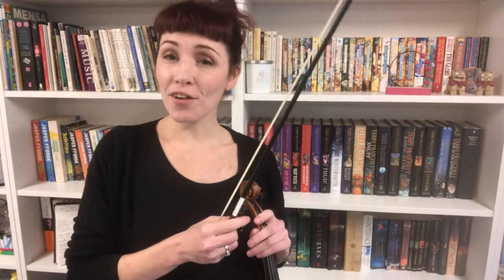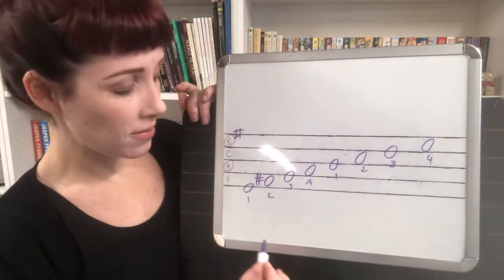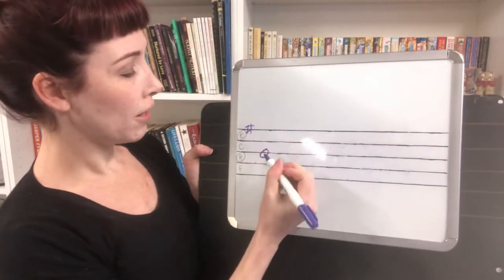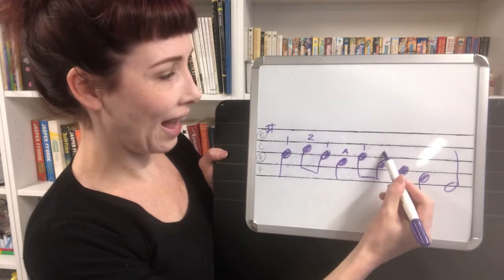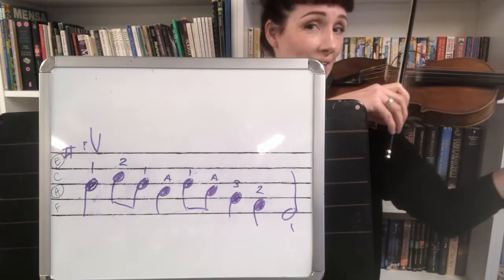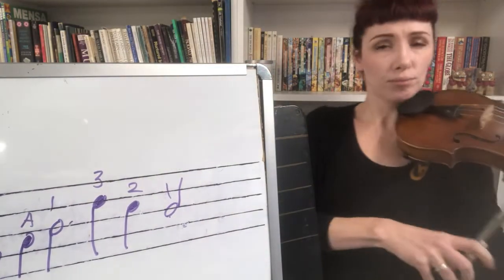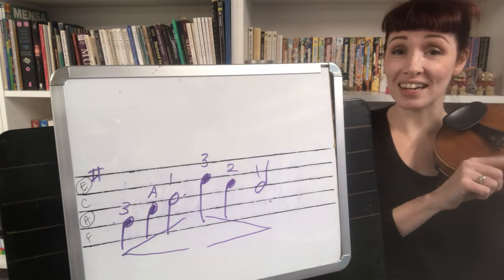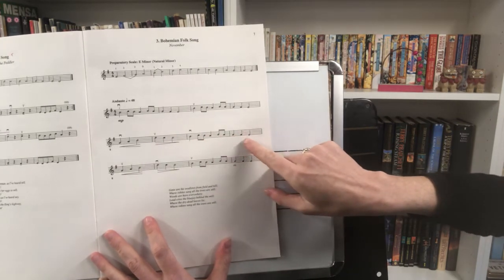Suzuki Violin (Barber solos) Play/practice along/learn no.3 Bohemian Folk Song - November